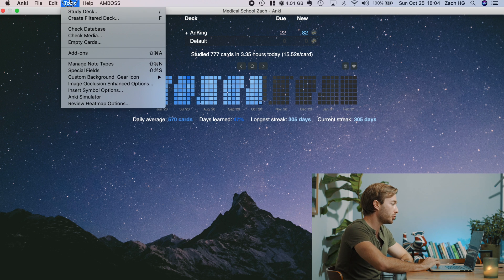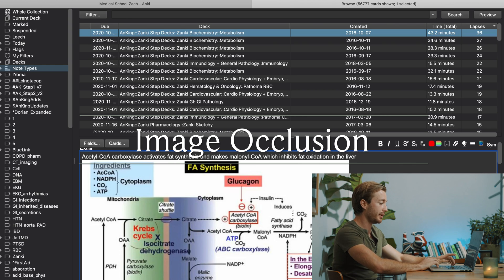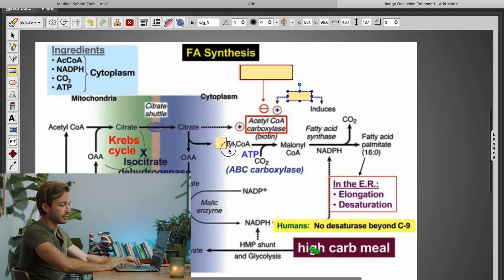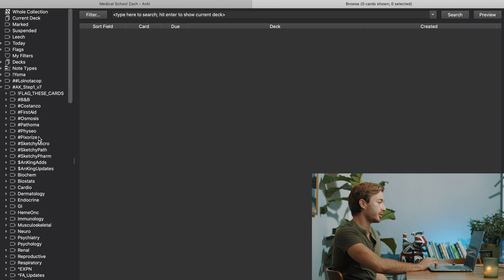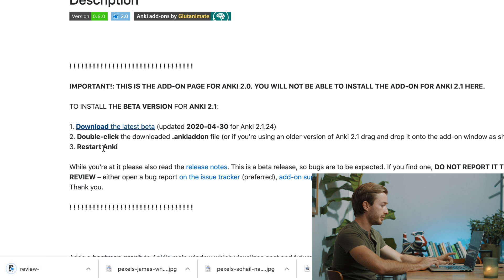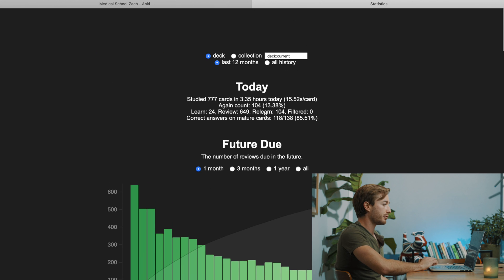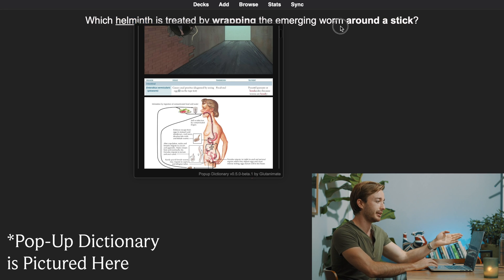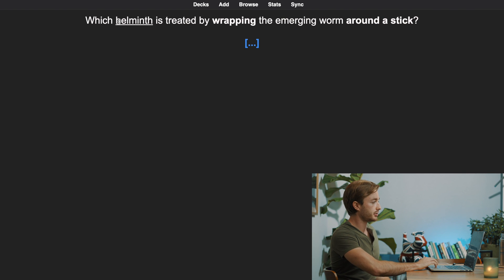Must-Have Anki Addons for Medical School and How To Use Them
I've probably tried at least 100 Anki Addons by now. Doing so I've found a couple of Addons that actually make a difference in my studying. The right add-ons can optimize your studying and everyone wants that right? I hope you find this video helpful!

Time Stamps
0:00 Downloading
1:03 Advanced Browser
2:40 Image Occlusion
4:47 Hierarchical Tags
6:05 Customize Sidebar
6:53 Review Heatmap
8:03 True Retention
10:47 Pop-Up
13:00 Conclusion

Who am I:

My name is Zach. I'm a second-year medical student in Philadelphia. I make videos about medical school, entrepreneurship, and other cool things. I love trying new things and often mess up. However, every time I screw up I usually learn something. Whatever I learn I post either on YouTube or my website 🌐

I write a weekly newsletter 💌 linking the best things I read, watched, and listened to that week. Not a single person has unsubscribed from this list (yet 😬).